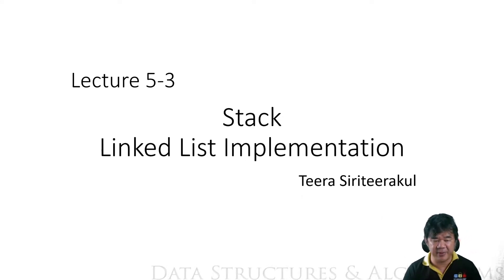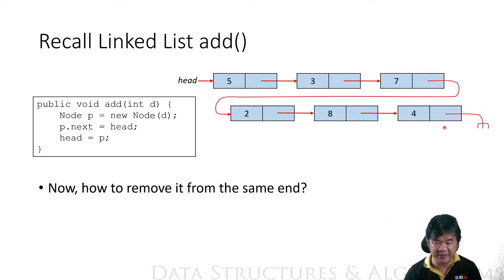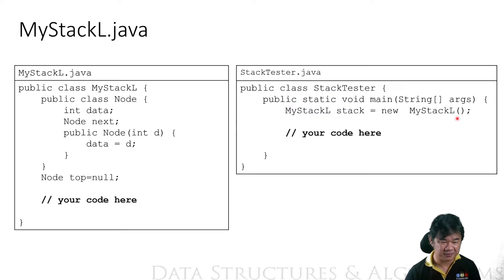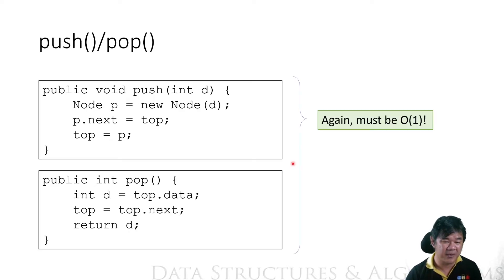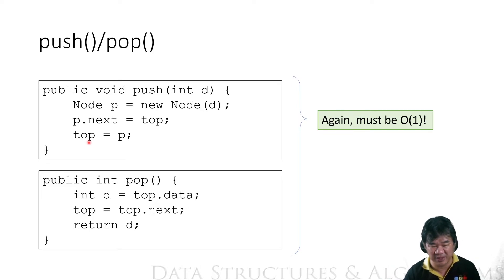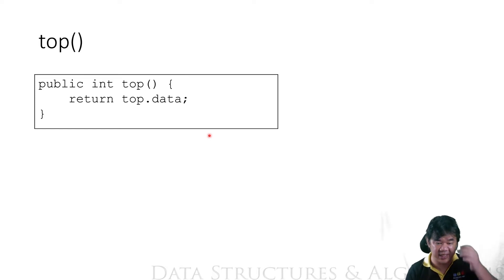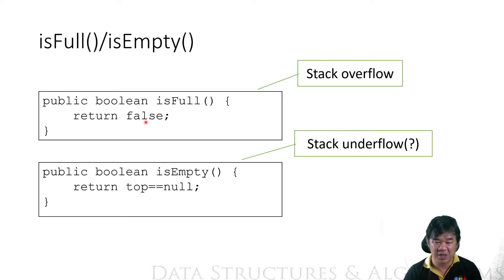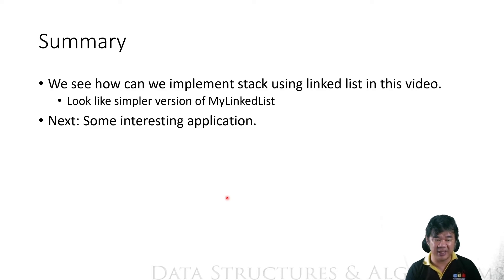L05-3 Stack LinkedList Implementation [EN]